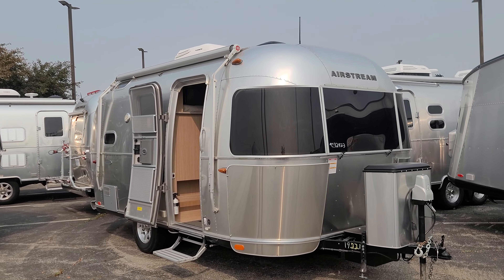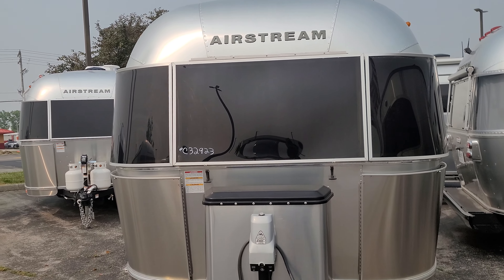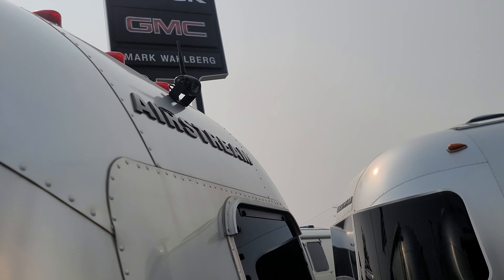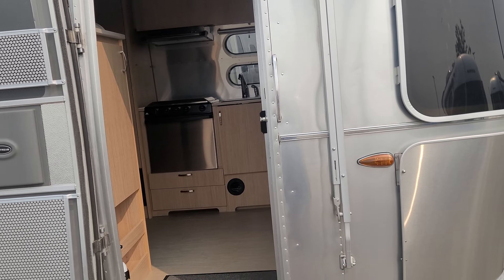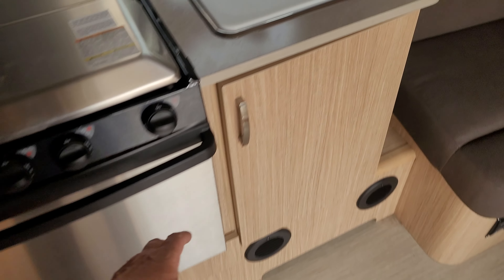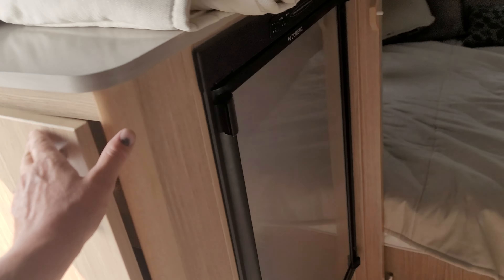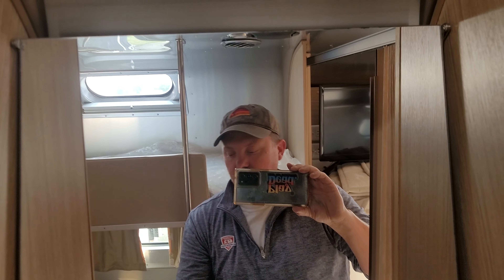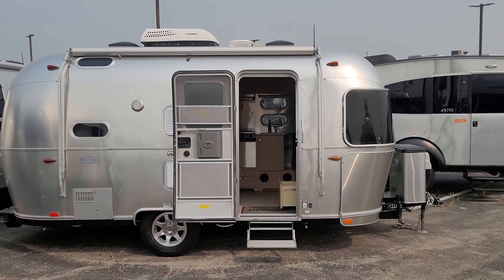Airstream 19cb bunk